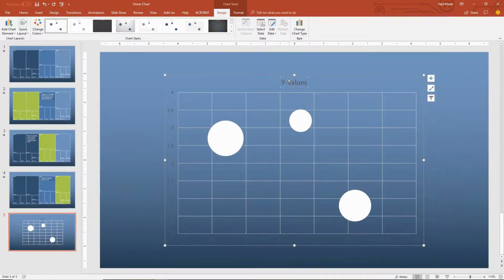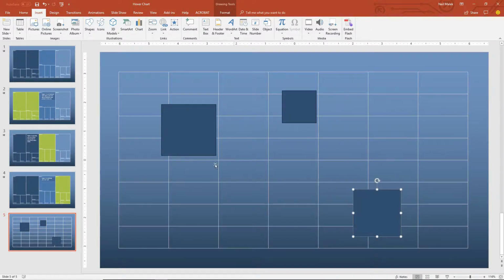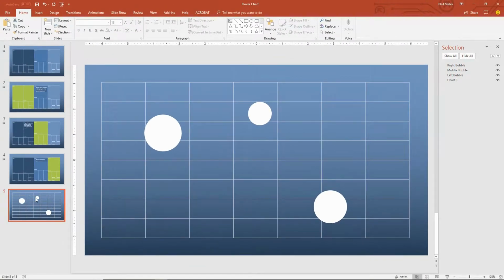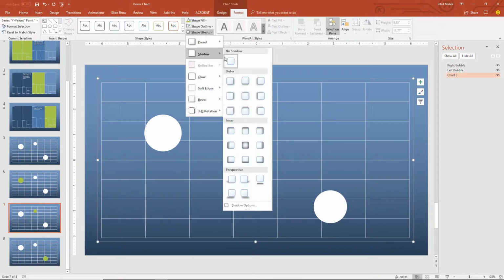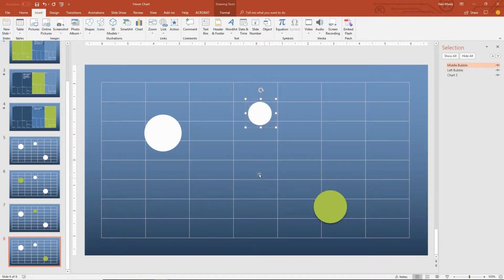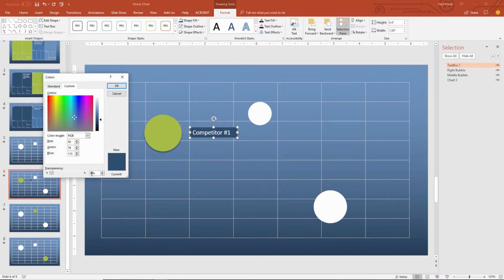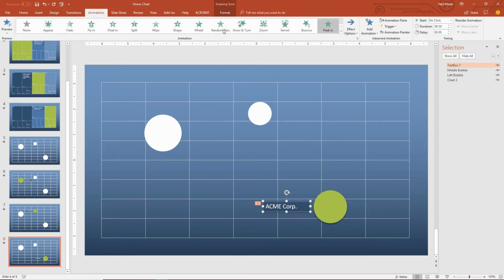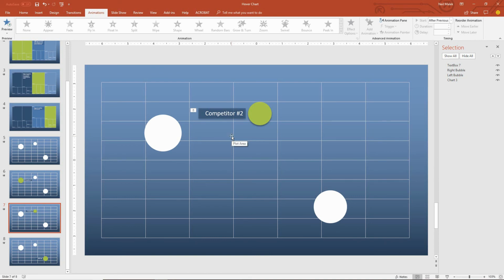Hover to Highlight Chart Elements in PowerPoint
PowerPoint not only has clickable hyperlinks, but also hover functionality. In this tutorial, we use this functionality to highlight elements of a chart.